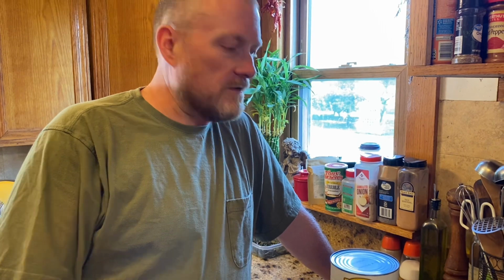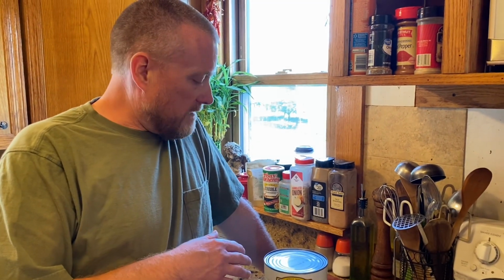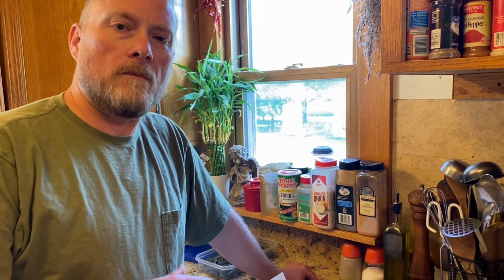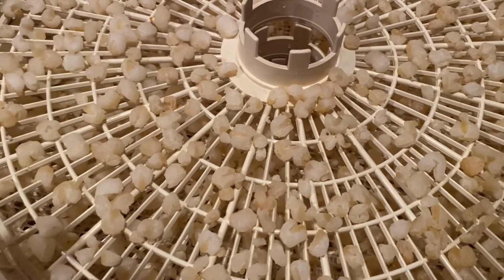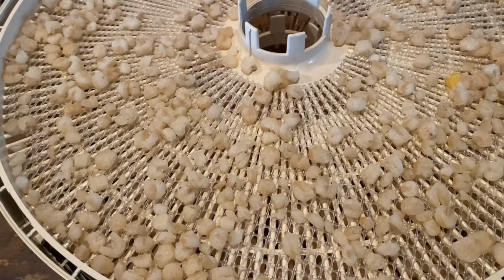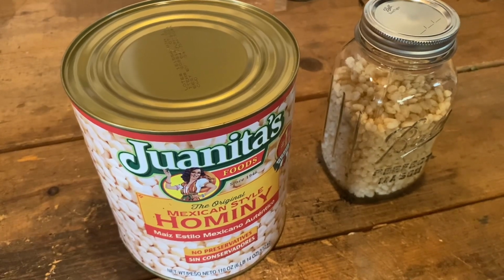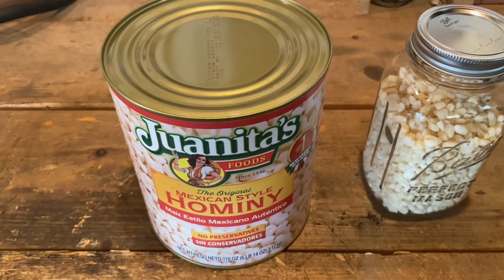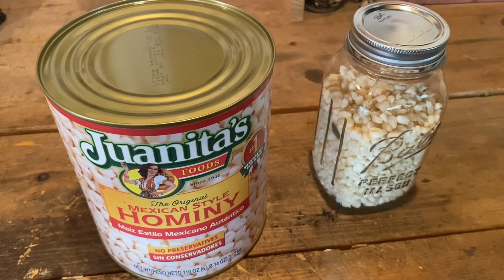Drying Hominy To Save Space.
Taking hominy out of large can and dehydrating it saves a bunch of space.

Dry canning, a quick look at a old technique.